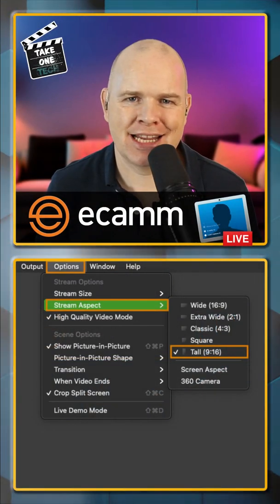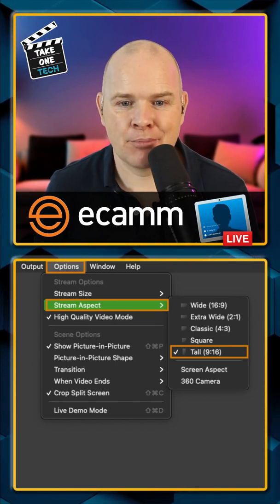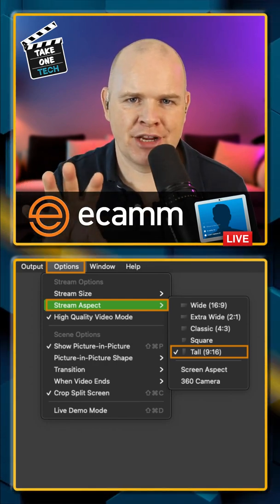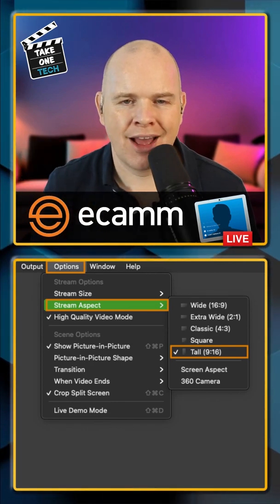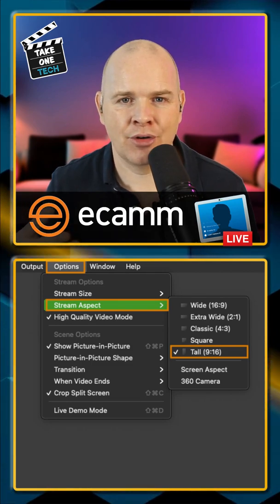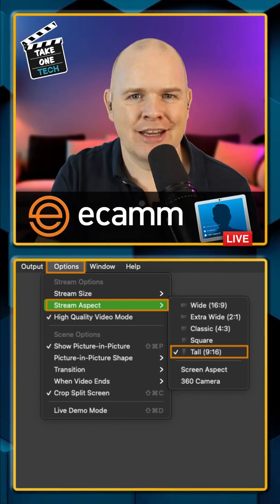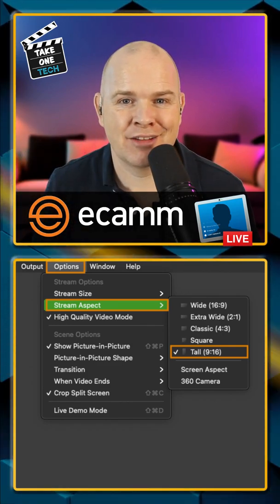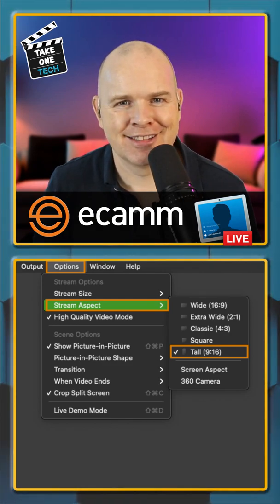Vertical video in EcammLive for TikTok, Instagram & YouTube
Short and sweet today! I've been busy setting up my TikTok channel, so thought it appropriate to share this quick video about how to create vertical video in Ecamm Live for use in TikTok, Instagram and YouTUbe Shorts. and what better way to share the video than as a youTubes short!

===🧰 GEAR THAT I ACTUALLY USE
🎙 AUDIO

4K Virtual Monitor Folding Keyboard
The large digital clock above my monitor!